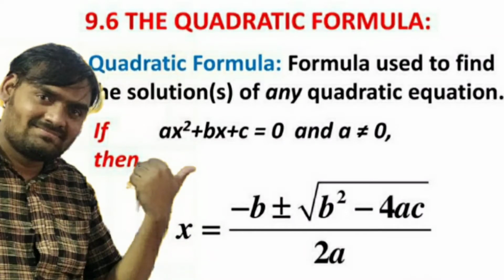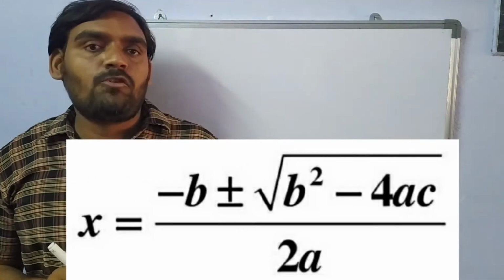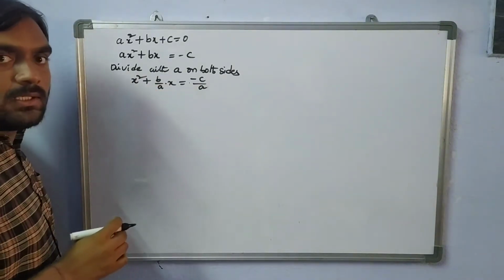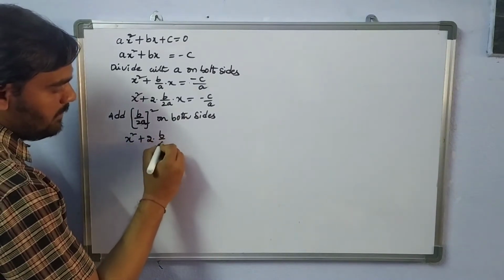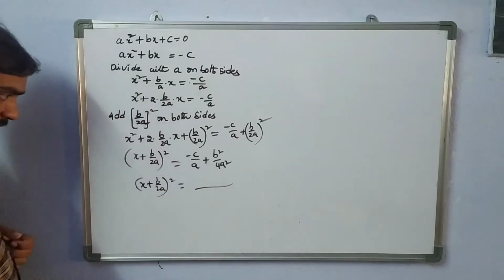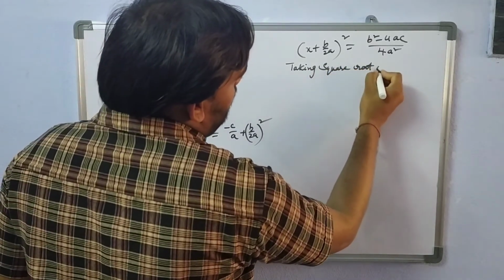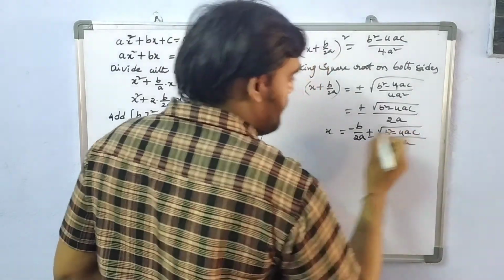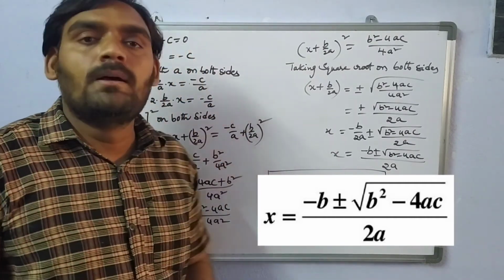Quadratic formula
In this video derivation of a quadratic formula is there which is useful to solve roots of a quadratic equations whenever we are unable to solve roots by using factorisation